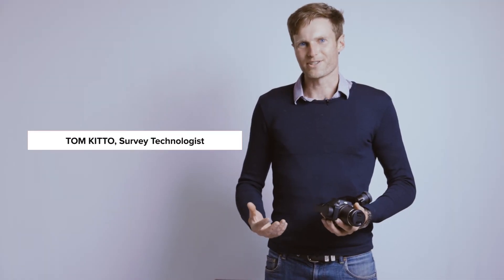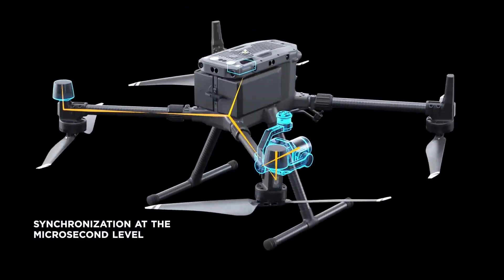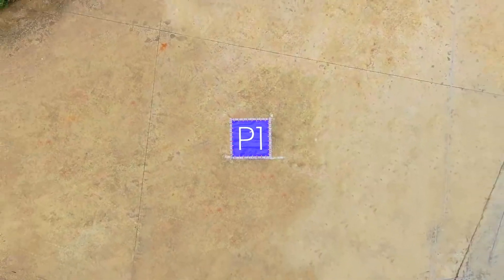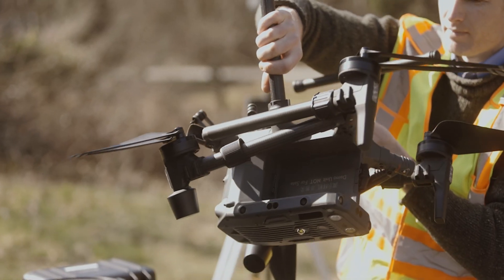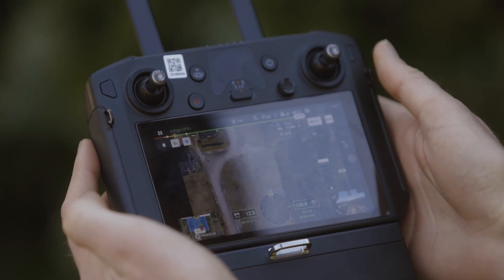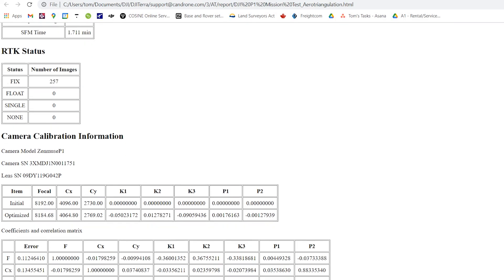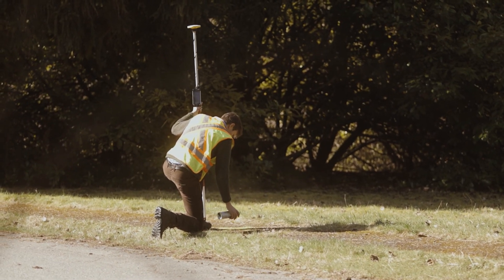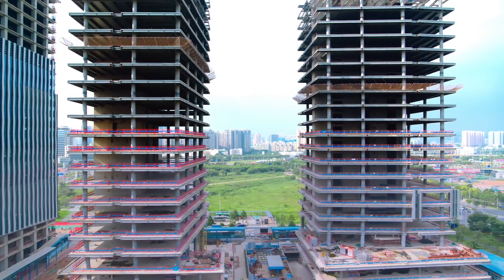What a surveyor thinks about the DJI P1 REVIEW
Does the DJI Zenmuse P1 camera produce accurate maps? Tom, our survey technologist puts the Matrice 300 RTK and P1 to the test. Let's just say it didn't disappoint. Ease of use, efficiency, and high-quality data are the key points we've gained from this system.